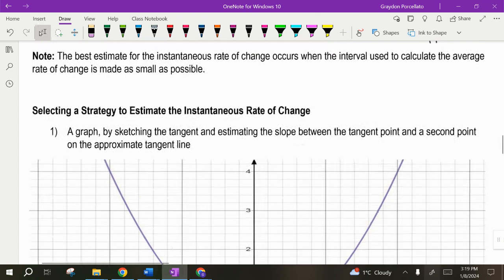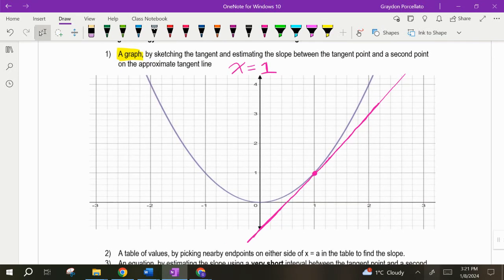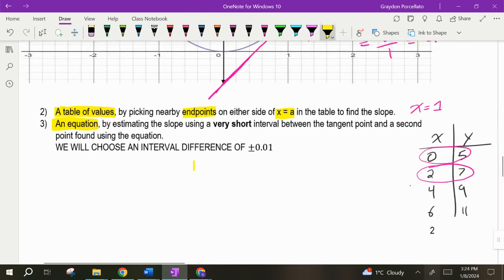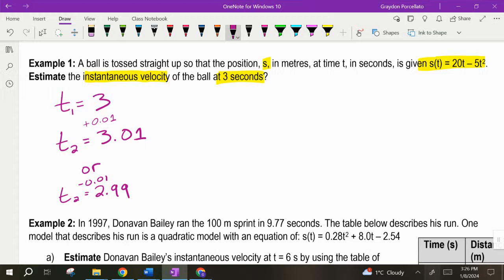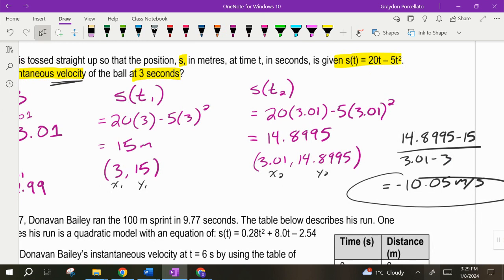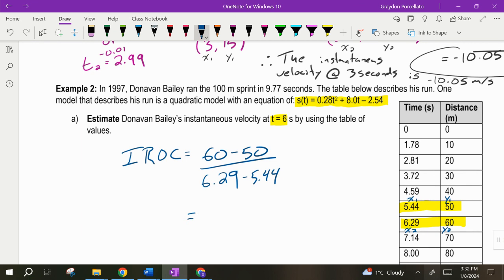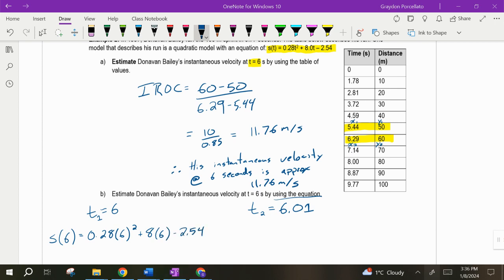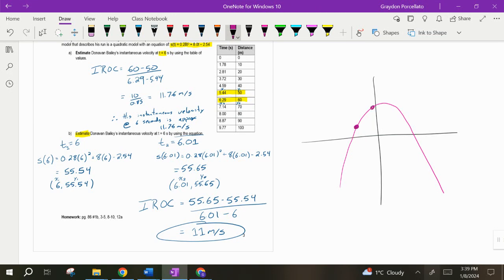Estimating Instantaneous Rates of Change Part 2